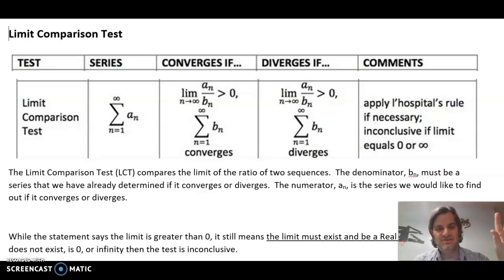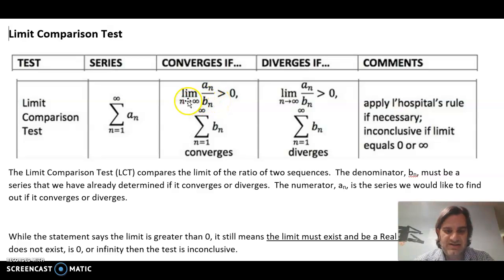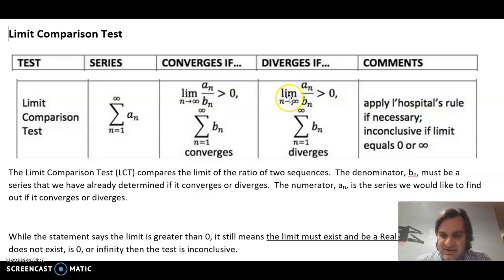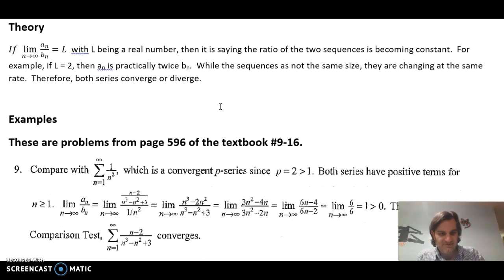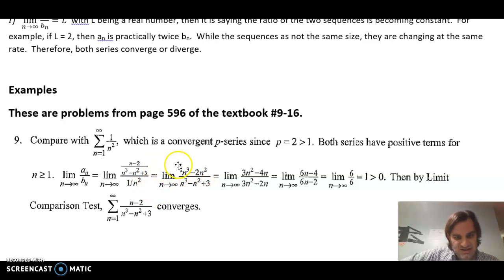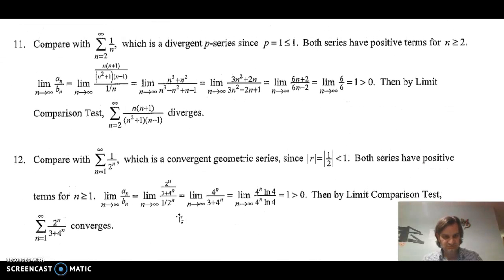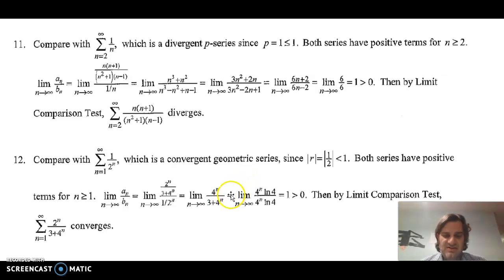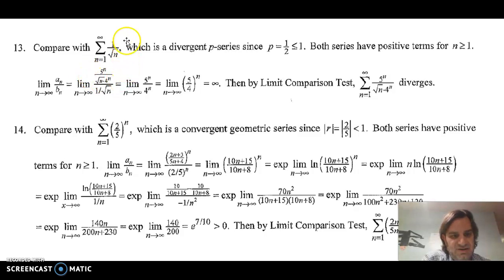Limit Comparion Test